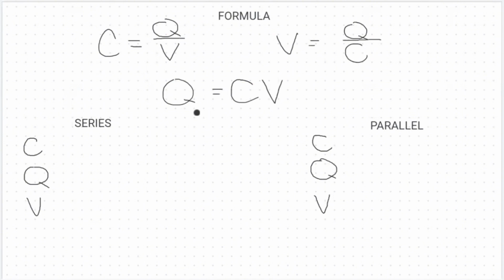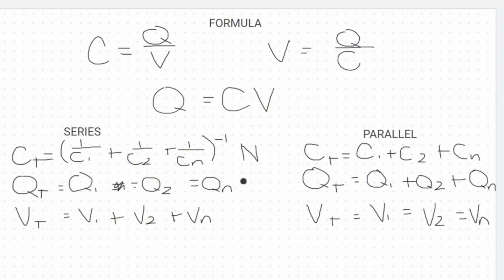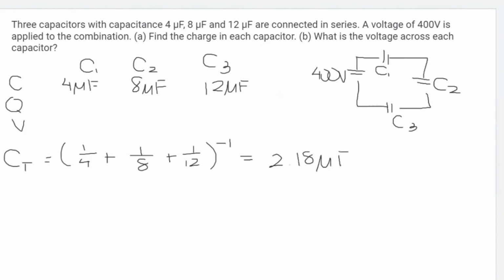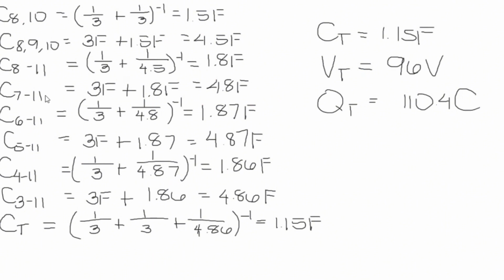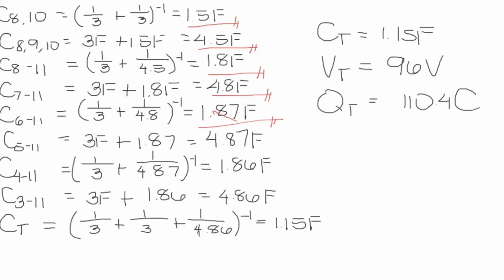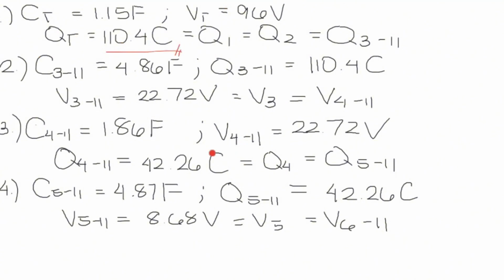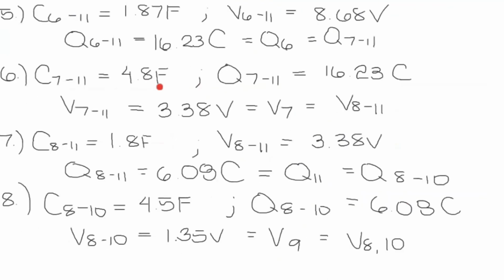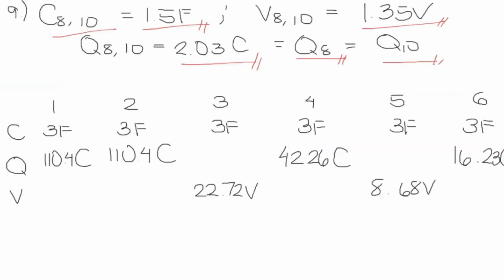Capacitance Part 1